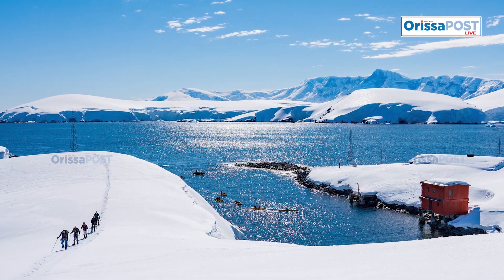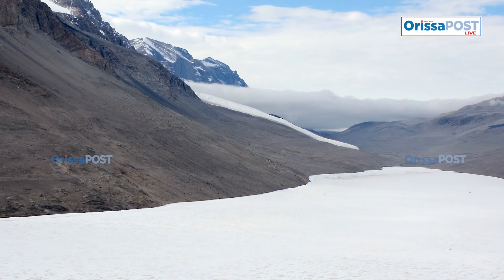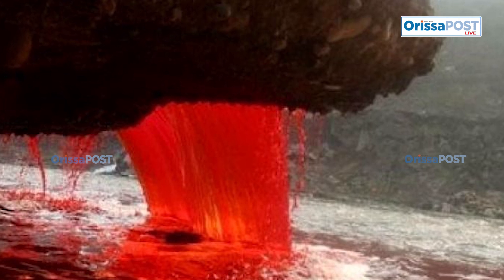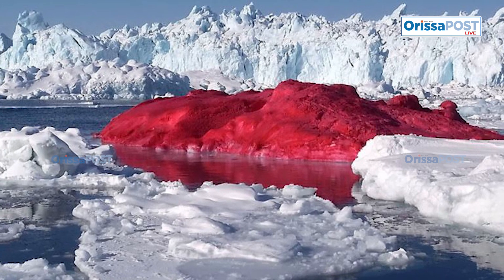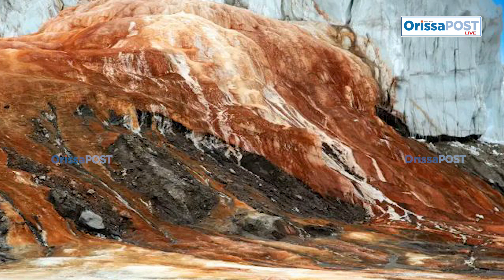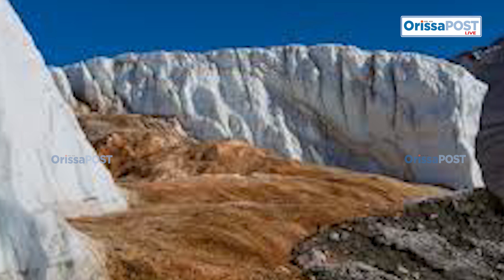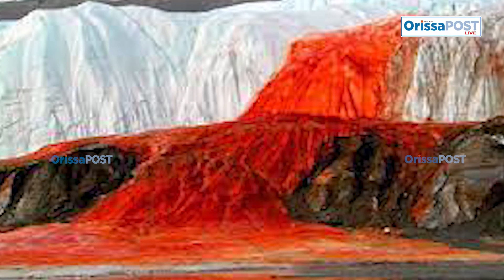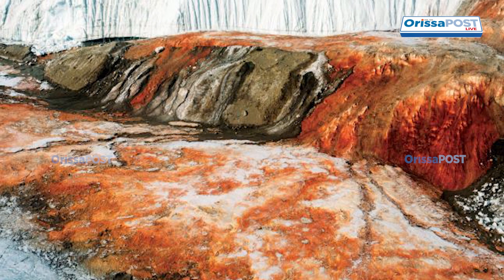Antarctica's Red Water Phenomenon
Antarctica, often regarded as Earth’s final frontier, has long fascinated both scientists and adventurers. Among its many wonders is Blood Falls, a strikingly red waterfall that seeps from the Taylor Glacier into West Lake Bonney.